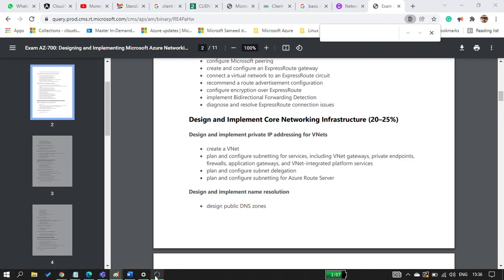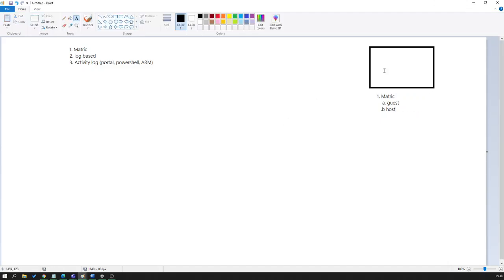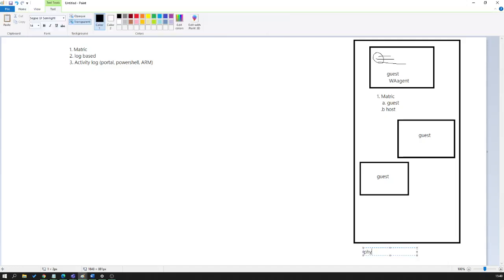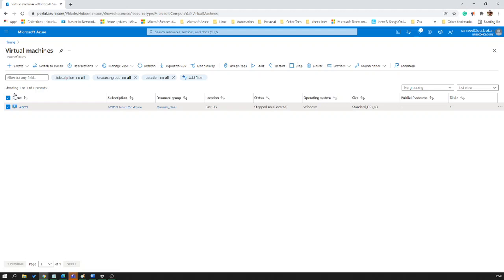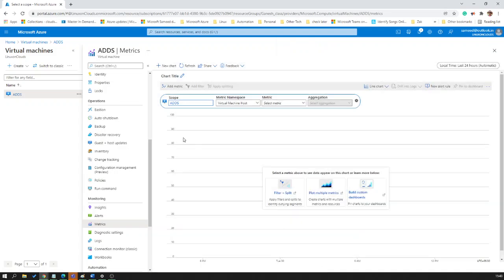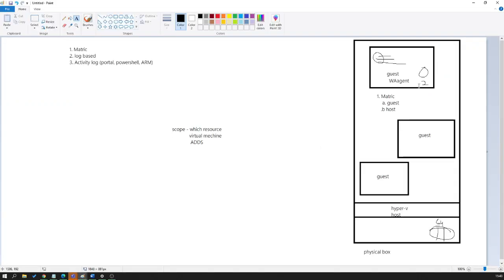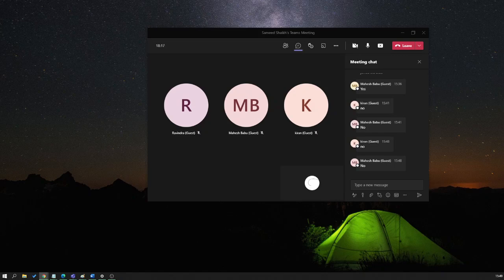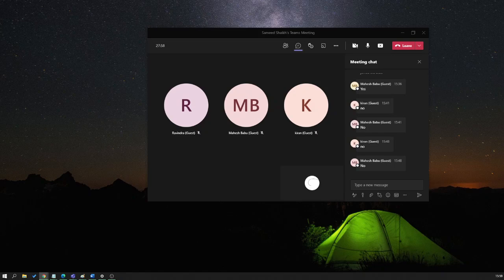Class 30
*Course Overview:*

*Course Objectives:*

*Prerequisites:*

• Cloud Evangelists

*Certification:  AZ-104*

*Key Features:*

 Online Training
 Fastrack & Normal Track
 Resume Modification
 Mock Interviews
 Video Tutorials
 Materials